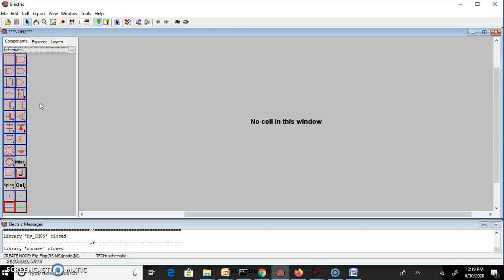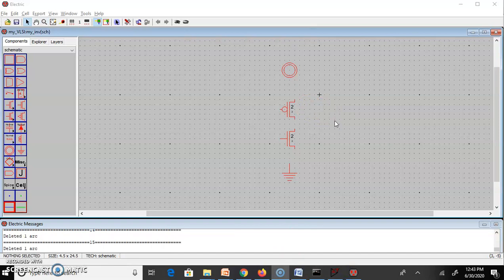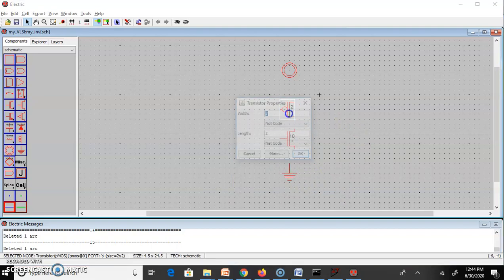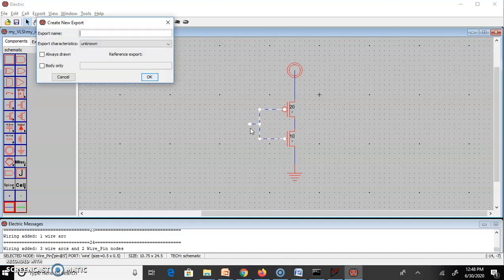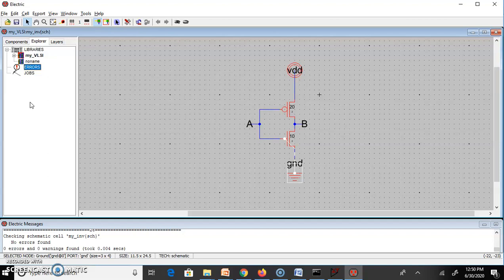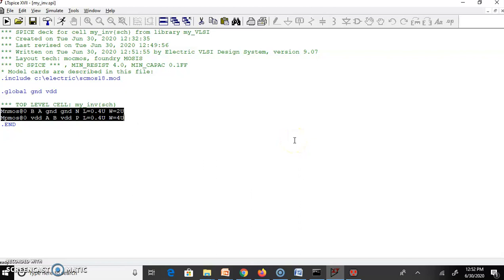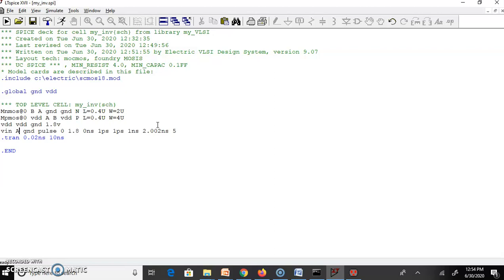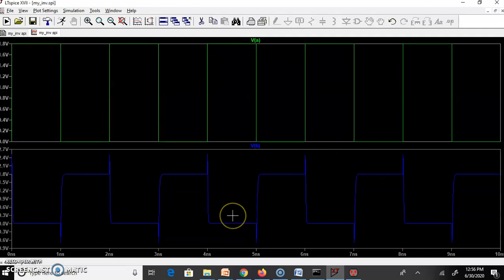CMOS Inverter Schematic in Electric and Spice simulation using LTSpice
This Video demonstrate Schematic of CMOS  Inverter created using Electric  and Spice simulation using LTSpice.
Similar process can be adopted for making CMOS gates and other CMOS circuits.